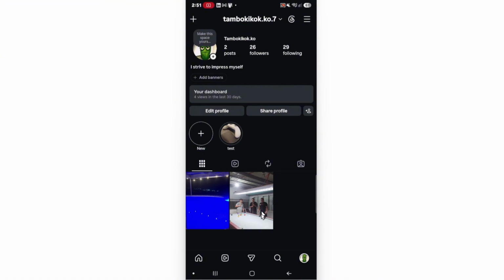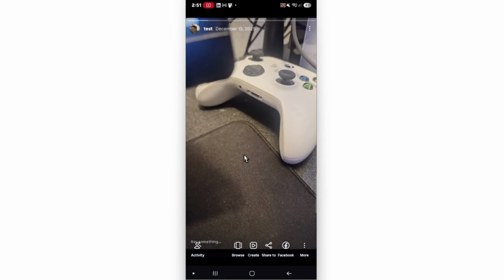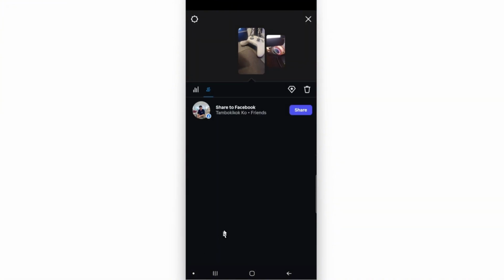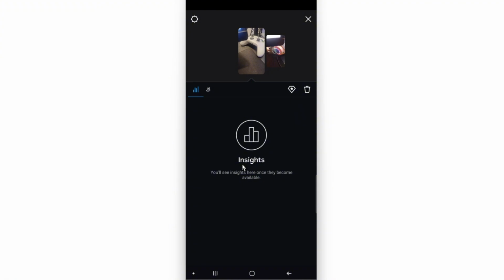How To See Who Viewed Your Instagram Highlights? (Easy Guide 2026)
How To See Who Viewed Your Instagram Highlights?

In this video, I will show you how to see who viewed your Instagram Highlights. You'll learn when viewer information is available, how to check your Highlights, and the limitations of Instagram's viewer list.

00:00 Introduction
00:10 How To See Who Viewed Your Instagram Highlights?